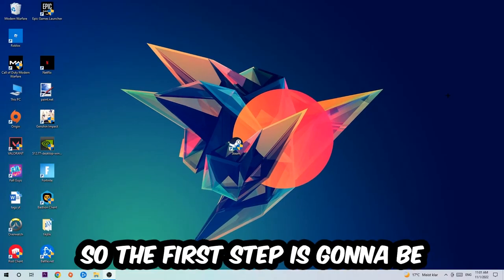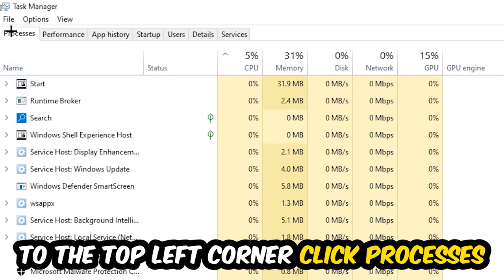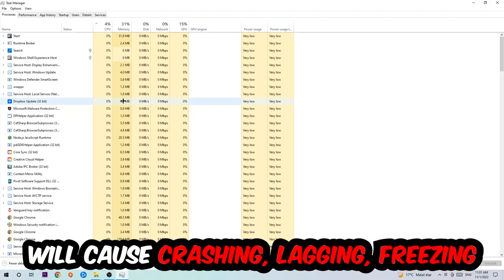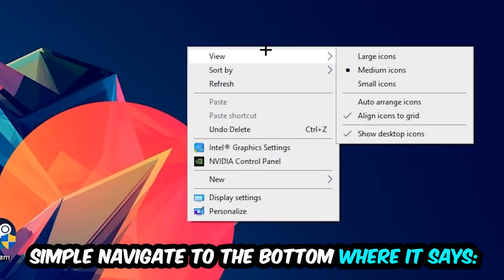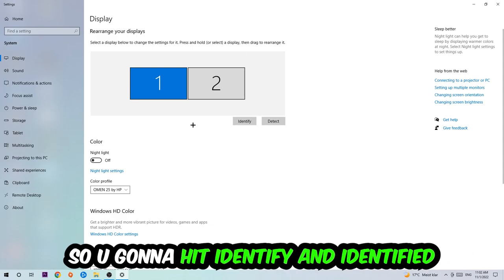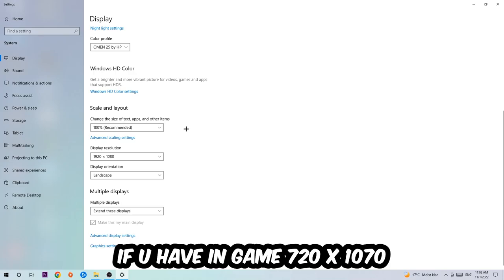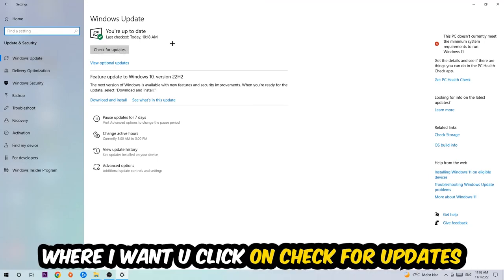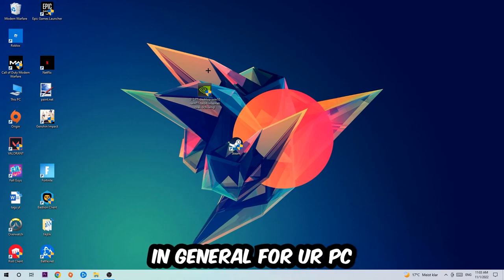Divinity Original Sin 2 – How to Fix Crashing, Lagging, Freezing – Complete Tutorial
how to fix Divinity Original Sin 2  crashing,
how to fix Divinity Original Sin 2  crashing on pc,
how to fix Divinity Original Sin 2  crashing on ps4,
how to fix Divinity Original Sin 2  freezing pc,
how to fix Divinity Original Sin 2  lagging pc,